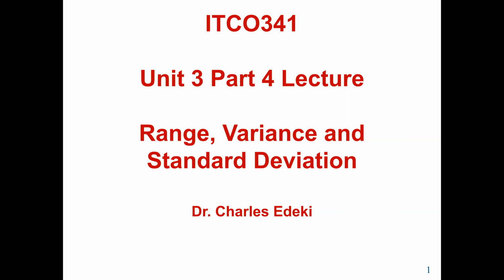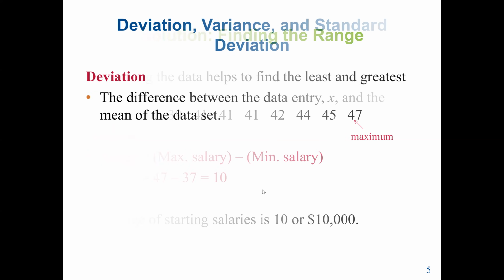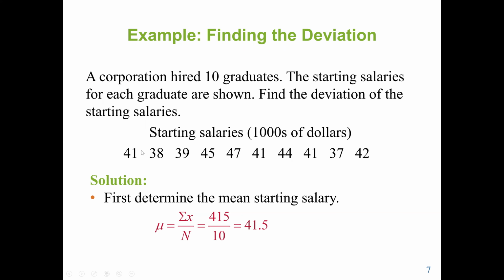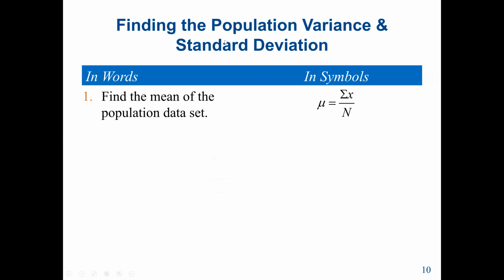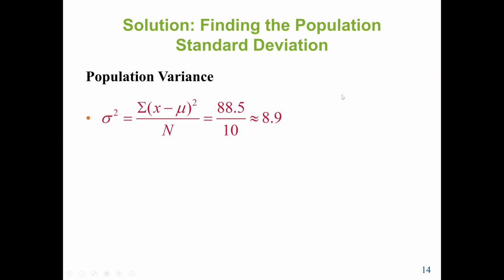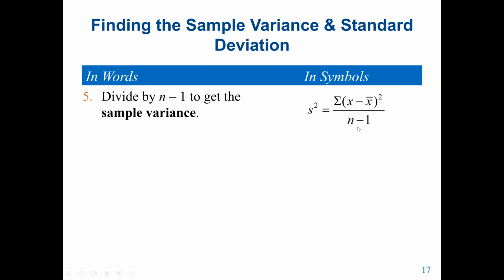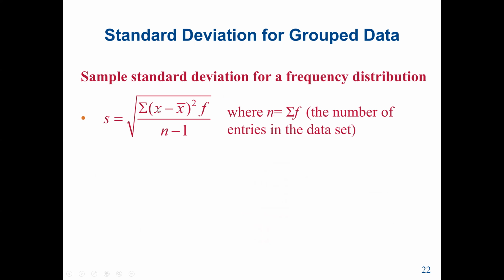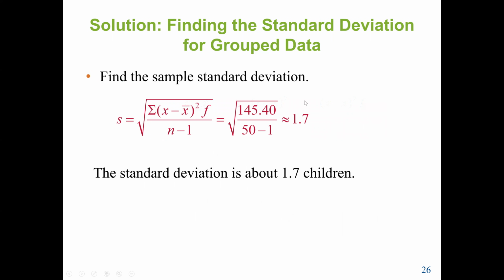Range Variance Standard Deviation (ITCO341 Unit 3 Part 4 Lecture)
Variability refers to how "spread out" a group of scores or data is.  The range, variance and standard deviation are use to find the spread in data sets. The terms variability, spread, and dispersion are synonyms, and refer to how spread out a distribution is. The range is the simplest measure of variability to calculate, and one you have probably encountered many times in your life. The range is simply the highest score minus the lowest score. Variability can also be defined in terms of how close the scores in the distribution are to the middle of the distribution. Using the mean as the measure of the middle of the distribution, the variance is defined as the average squared difference of the scores from the mean. The standard deviation is simply the square root of the variance.